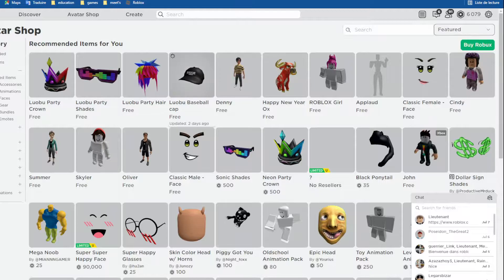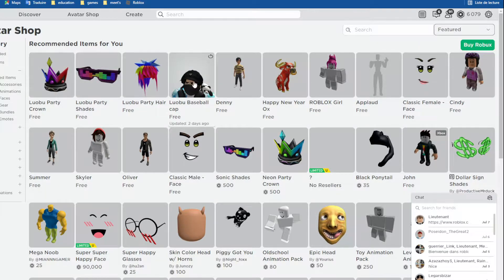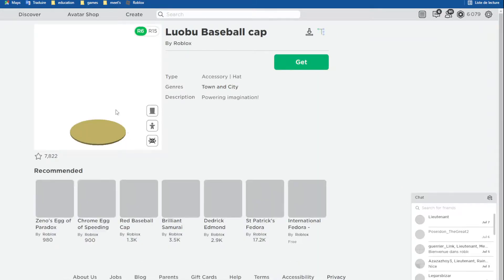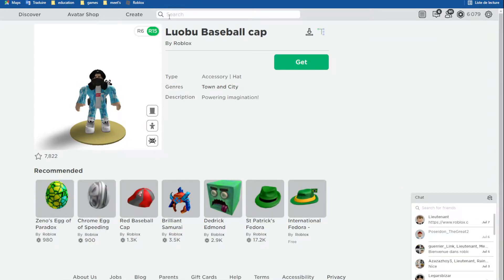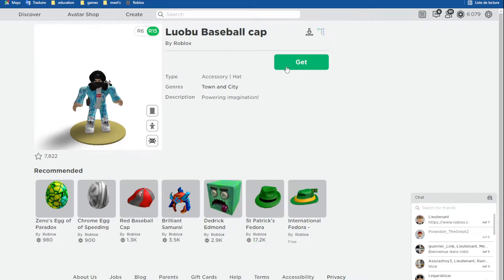[EVENT] MORE FREE LUOBU ITEMS ON ROBLOX - Baseball Cap LIMITED TIME ONLY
📌  Hello everyone! I hope all of you are in good condition despite this pandemic. 😊

📺Write in the comments when you want a next livestream📺

Psst this is cheap quality merch its the worst mech ever.👕
French:
📌 Bonjour à tous ! J’espère que vous êtes tous en bonne condition malgré cette pandémie. Merci! 😊
➡️ Liens vers les médias sociaux⬅️

Lien du jeu:

📺Écrire dans les commentaires lorsque vous souhaitez un prochain livestream📺

Psst c’est le merchardise le pire du monde lol